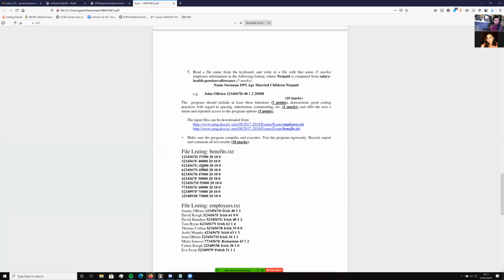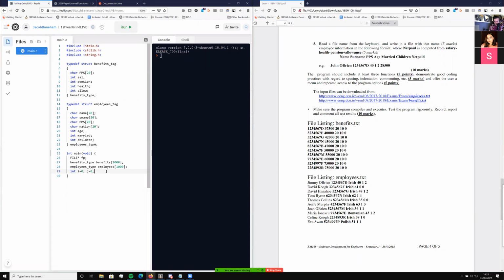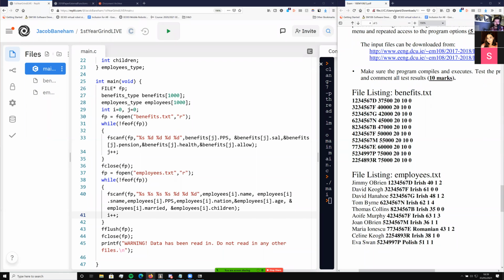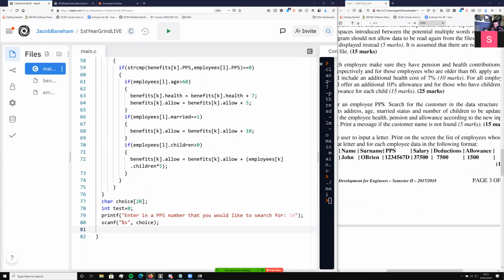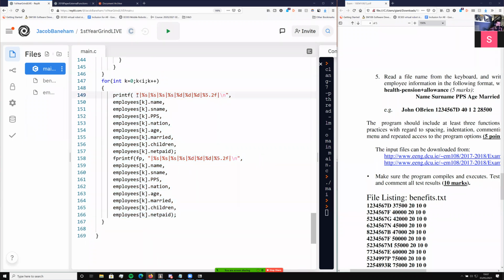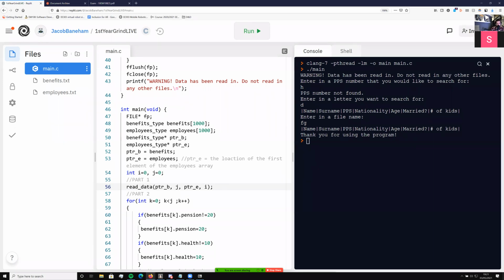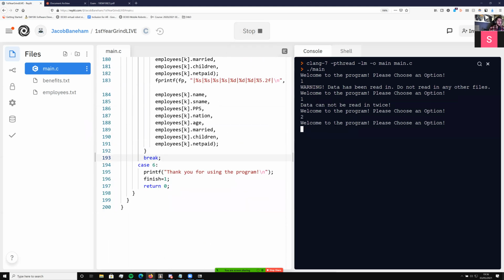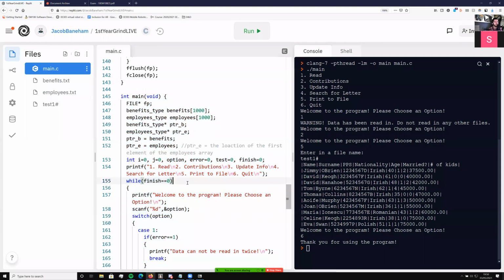Makerspace: C Coding Exam Prep